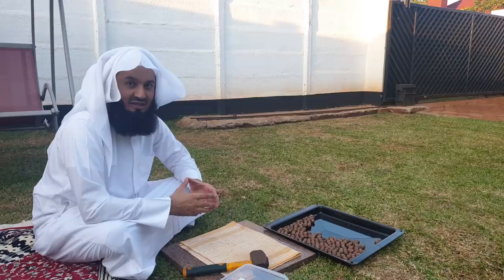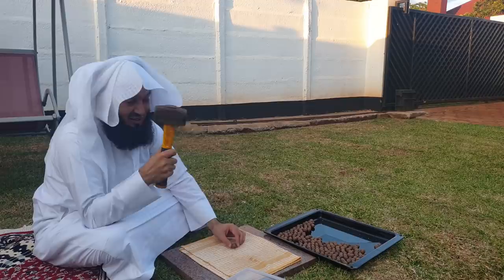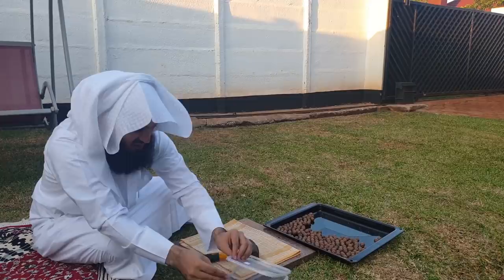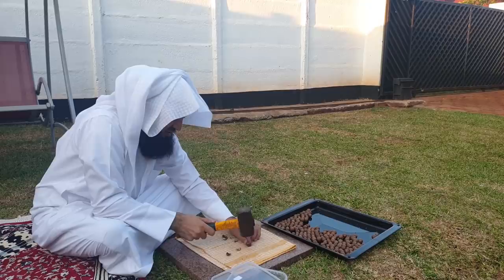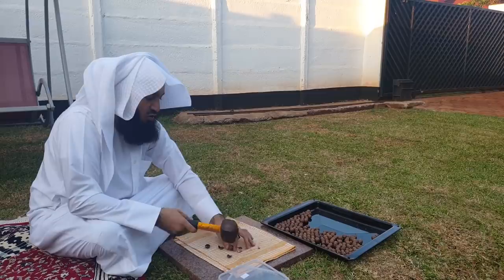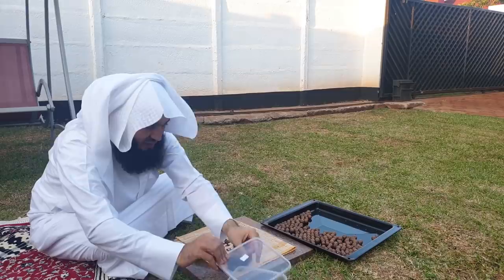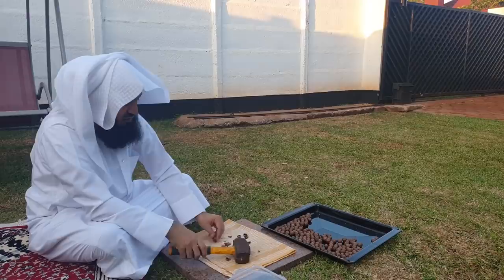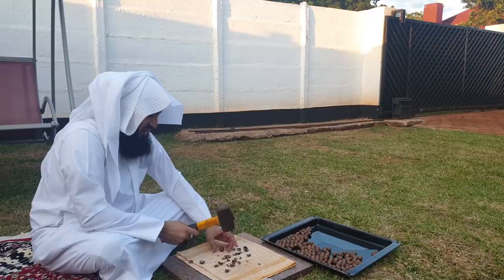Crackdown during Lockdown 😂 - Mufti Menk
We grow Macadamia nuts in Zimbabwe. We've removed the green peel and roasted them. Now we're cracking them. Subhanallah

Lockdown and crackdown!